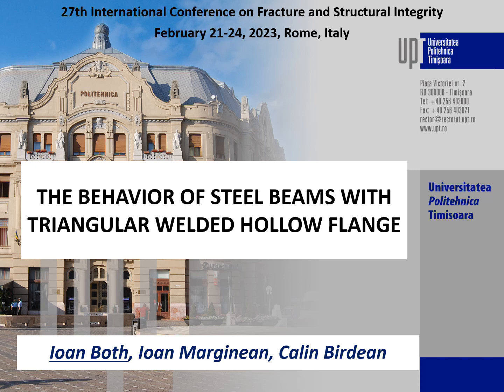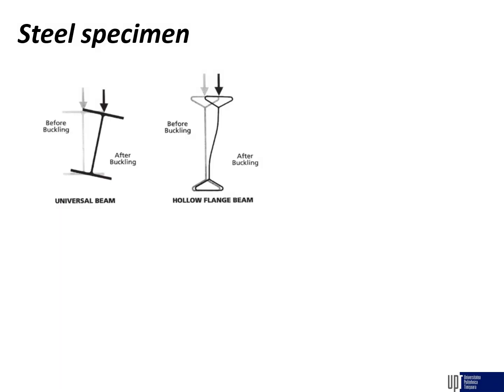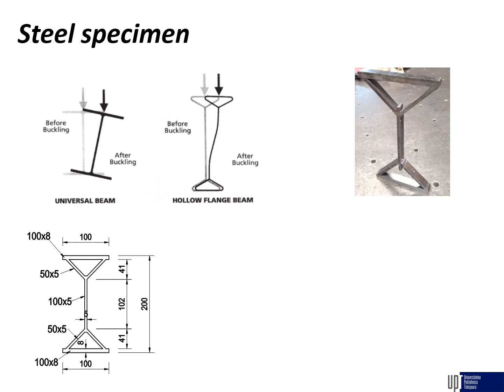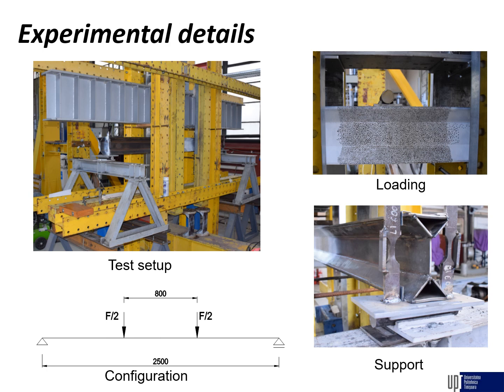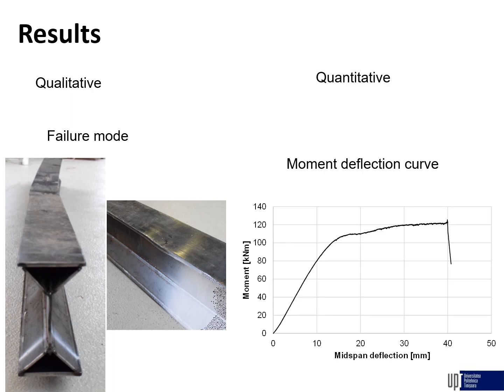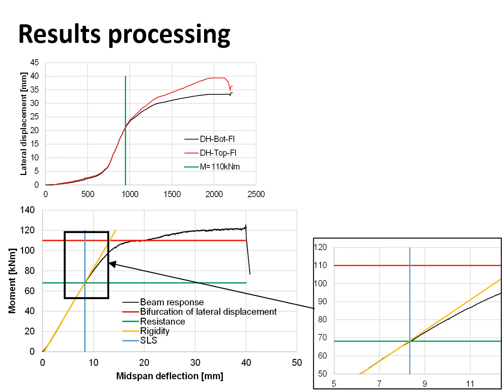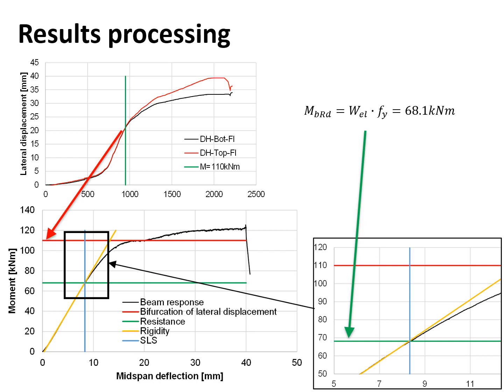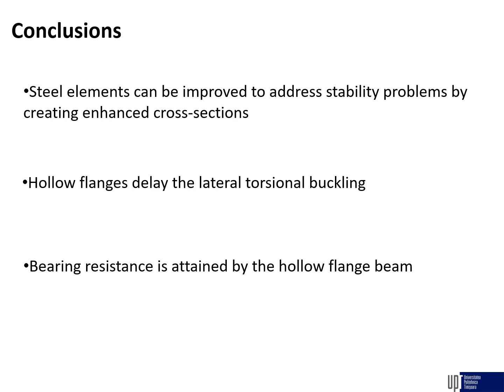The behaviour of steel beams with triangular hollow flange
Ioan Both, Ioan Marginean